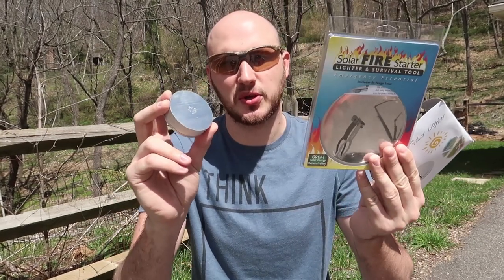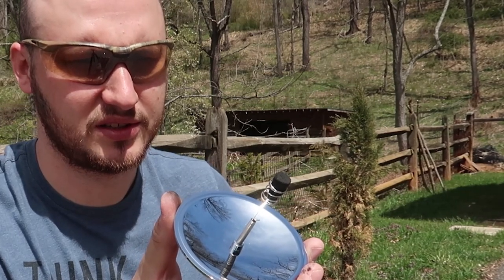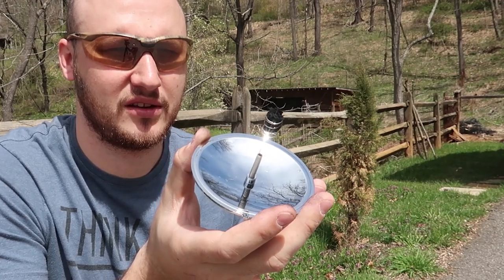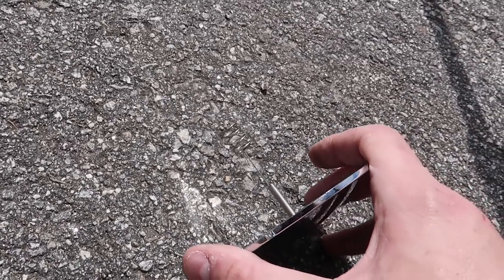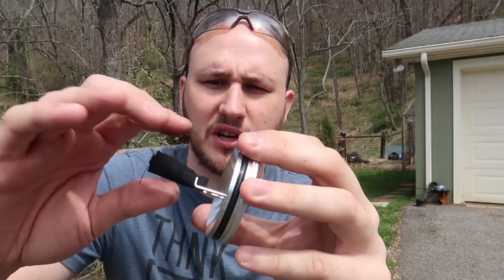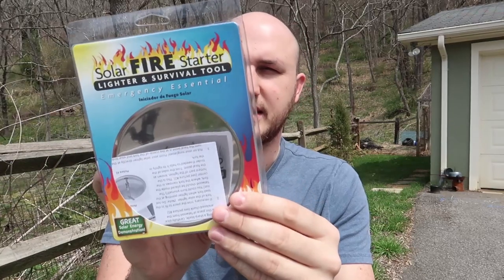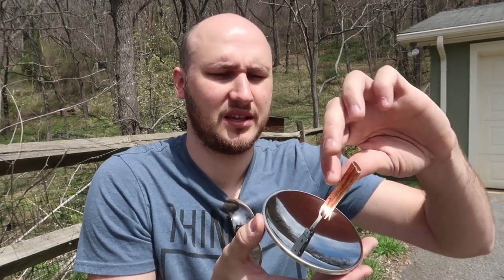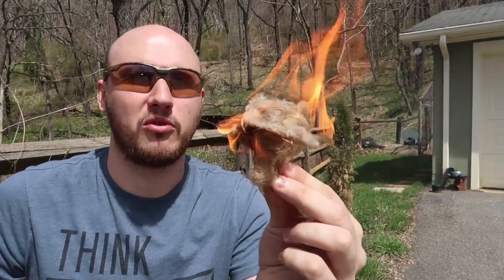3 Solar Survival Lighters